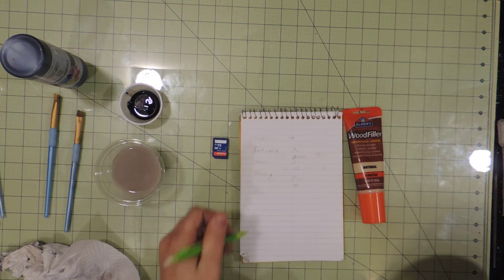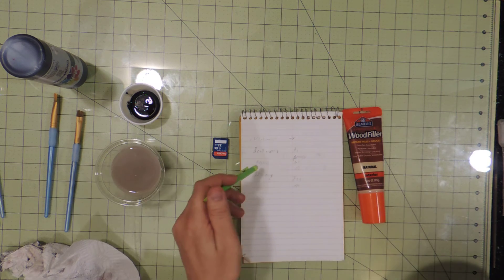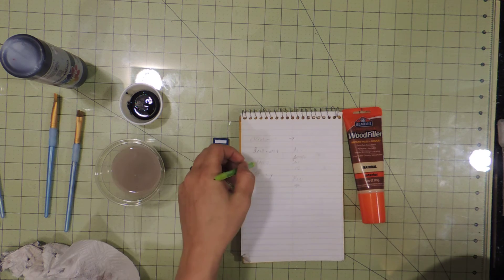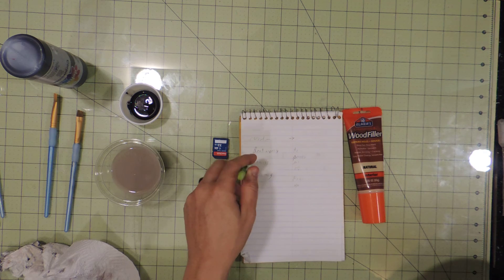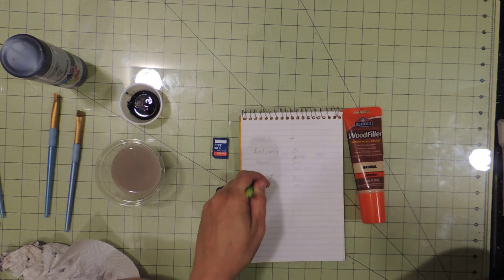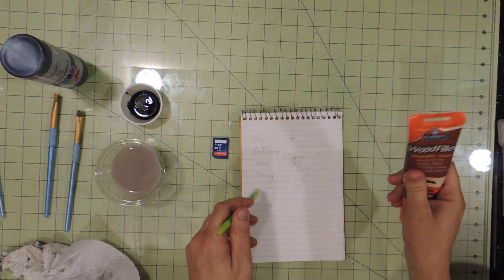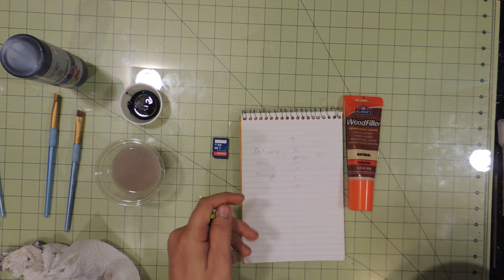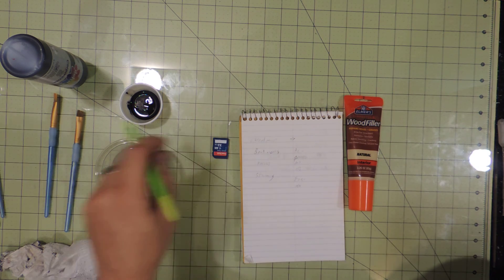looks like i have some sorting to do.